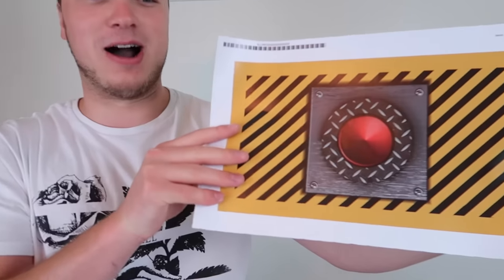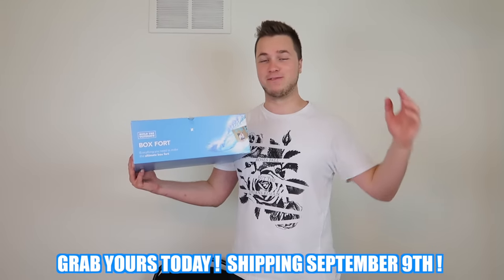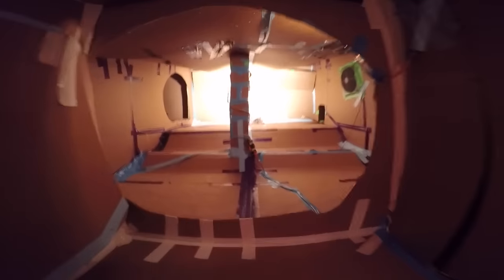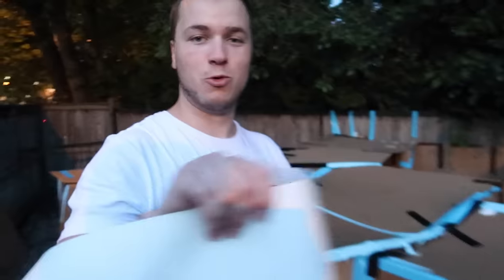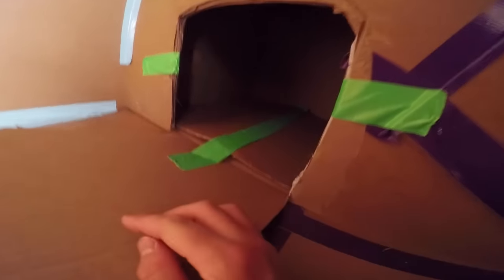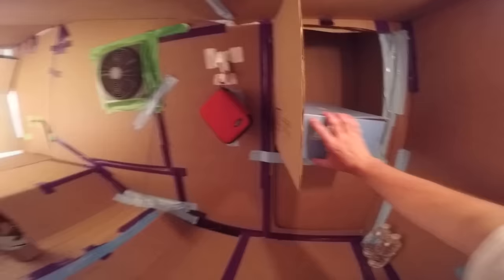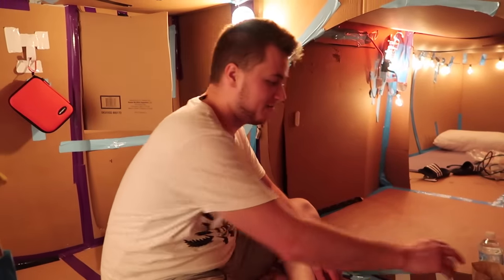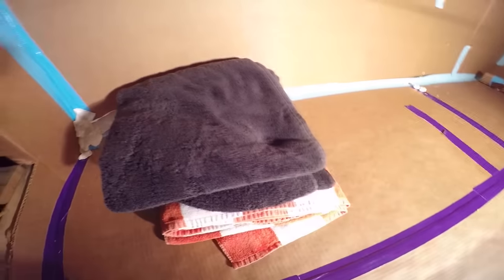BILLIONAIRE BOX FORT MANSION!!📦💰 24 Hour Challenge: Movie Theatre, Hot Tub, Gaming Room & More!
Today we build the worlds biggest BILLIONAIRE Box Fort mansion! In this video we build the BILLIONAIRE box fort and survive in it with a gaming setup, movie theatre & more! This funny box fort challenge vlog was hard! We had to build the worlds biggest box fort mansion and survive 24 hours in it. luckily we had toys, nerf guns & more to survive! We also fitted it with a fan for ventilation, running water and a gaming room!

119-660 Eglinton AVE.EAST SUITE 201
TORONTO, ON. M4G 2K2
Canada